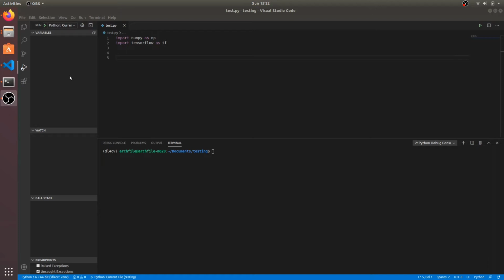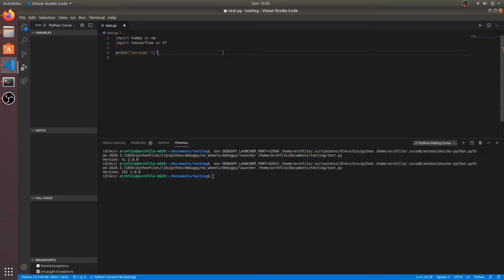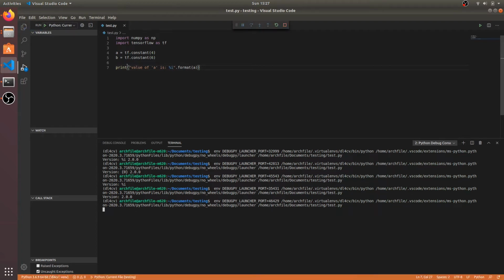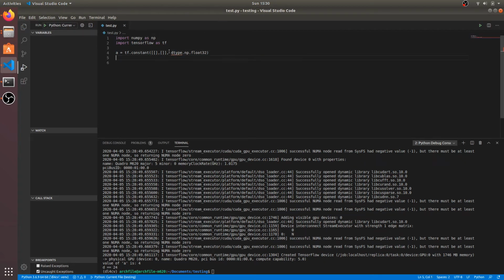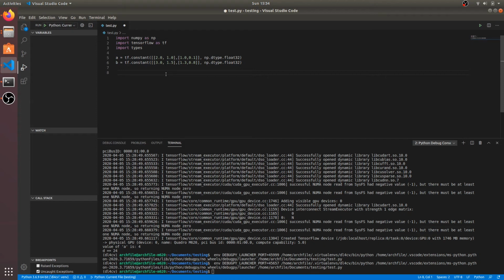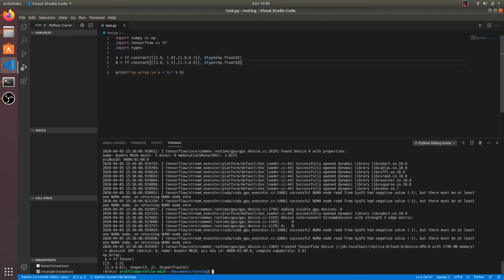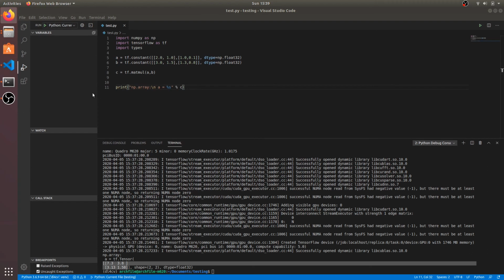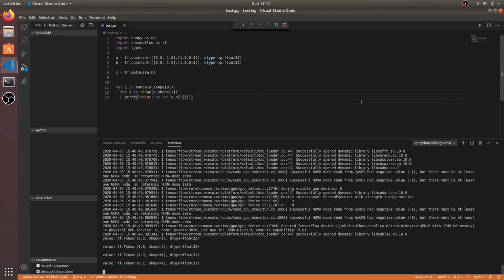ML Series - Ep2 - Exploring TensorFlow 2.0 and Python3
Importing and using TensorFlow, basic constants, tuples and matmultiplication. How does TensorFlow work? What does it do and why is it different from using your CPU?